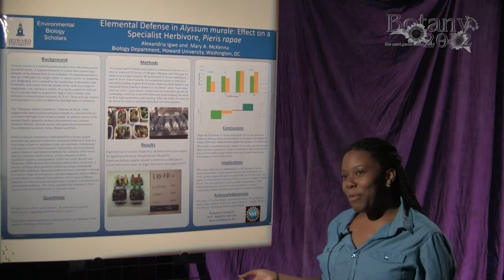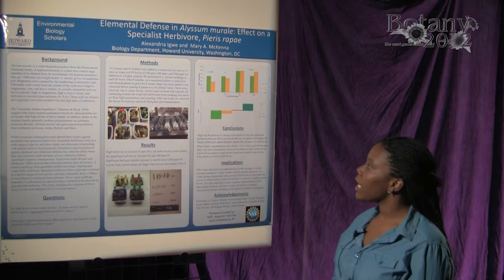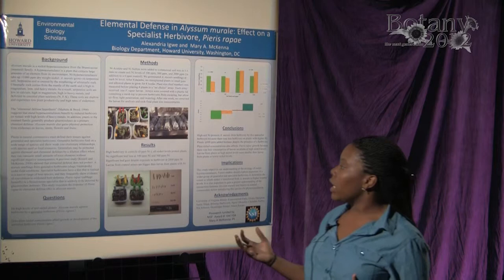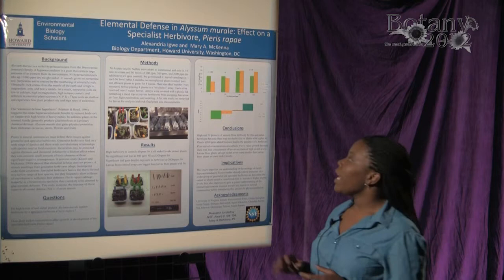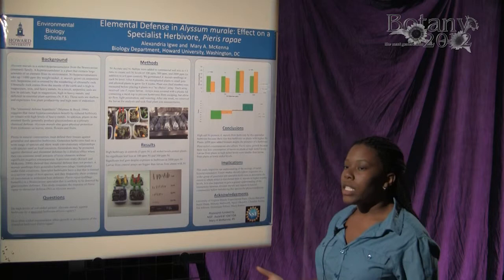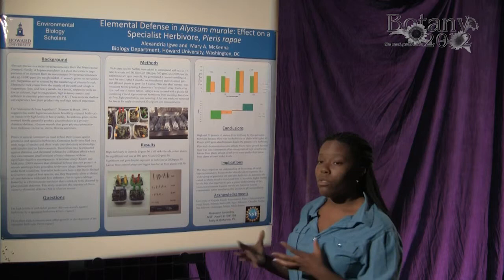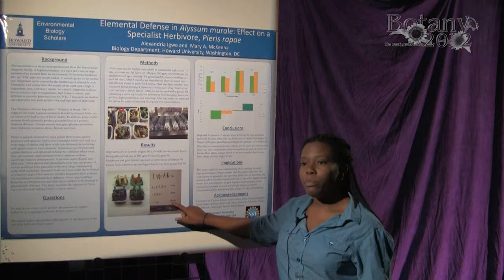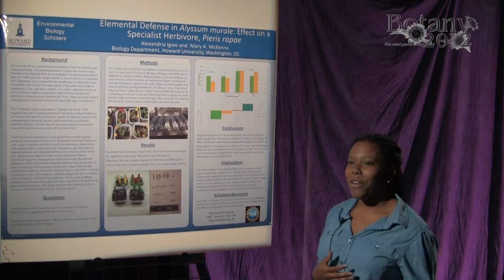Alexandria Igwe_BOT 2012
Alyssum murale (Brassicaceae) is a nickel-hyperaccumulator from serpentine habitats in the Mediterranean region. The Elemental Defense Hypothesis (Martens & Boyd 1994) suggests that metal hyperaccumulators benefit by reduced herbivory on tissues with high levels of heavy metals. Generalist herbivores may gain protection against elemental defenses by a dilution effect;small amounts of dietary toxins may not have significant negative consequences.A previous study (Kissell and McKenna, 2008) showed that elemental defense does not protect A. murale seedlings from generalist herbivores (slugs,Gastropoda) under field conditions. This study examines the response of a specialist herbivore (Pieris rapae ) to elemental defense (Ni) in A. murale. We focused on two questions: Do high levels of soil nickel protect Alyssum murale against herbivory by a specialist herbivore (Pieris rapae)? and Does plant nickel concentration affect growth of the specialist herbivore Pieris rapae?A. murale seeds were germinated in soils at 0 ppm, 100 ppm, 500 ppm, and 2000 ppm Ni. Plants were transplanted after 4 months to grow singly in small pots at each nickel level for 8 weeks. Initial plant size (leaf number) was measured before placing 4 plants in a "no choice" array with one P. rapae larvae. Arrays were covered with a plastic lid containing a mesh top that prevented herbivores from escaping, but allowed airflow, light penetration, and watering. After one week,we removed the larvae for analysis and took final plant size measurements. We found high herbivory in controls; significantly fewer leaves remained after exposure to the herbivore for one week (p = 0.003). All treatments with nickel deterred herbivory. There was no difference in plant size (leaf number) after exposure to the herbivore for plants in 100 and 500 ppm Ni. Plants in soil with 2000 ppm Ni showed significantly greater leaf number after exposure to the herbivore (p=0.04), suggesting net increase in biomass over the one week period. High nickel concentrations appear to interfere with larval growth; high Ni levels resulted in smaller P. rapae larvae. In addition, fewer larvae were recovered from arrays with highest nickel levels. Future studies will include a wider group of generalist and specialist herbivores to explore the extent of nickel transfer from A. murale to higher trophic levels. It is important to gain a greater understanding of the interactions between Alyssum murale and insects in natural communities before permitting the introduction of this species for phytoremediation of contaminated soils